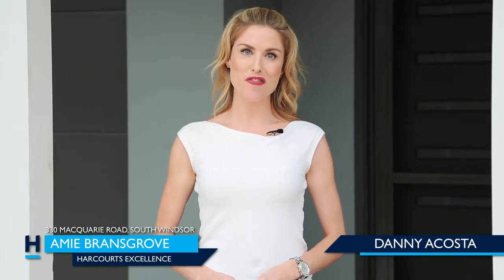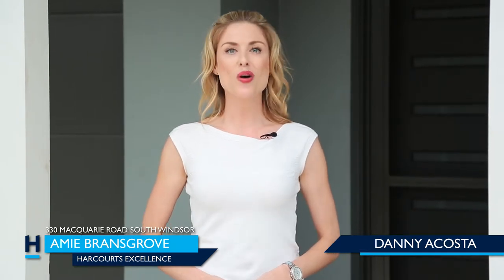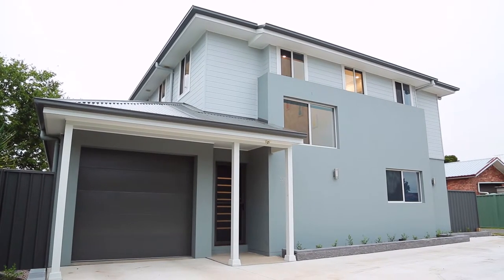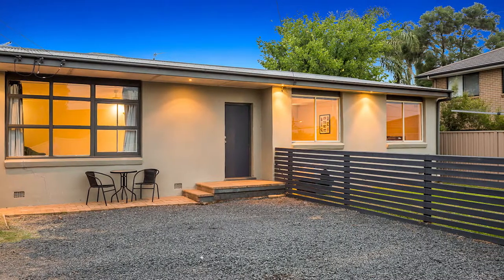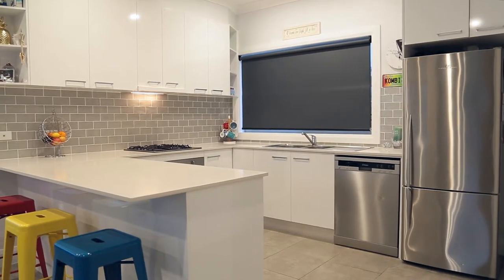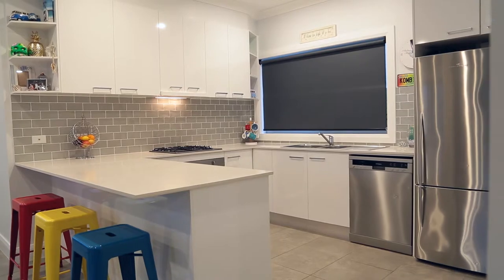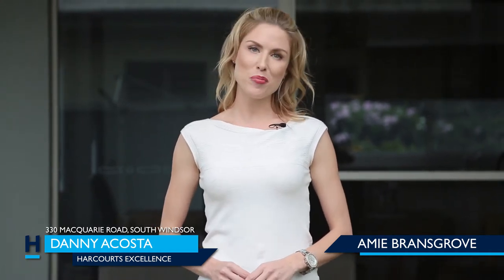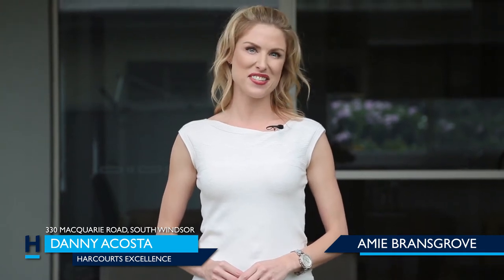Property Intelligence Media - Call us on 1300 20 30 38 - 330 Macquarie Rd, South Windsor